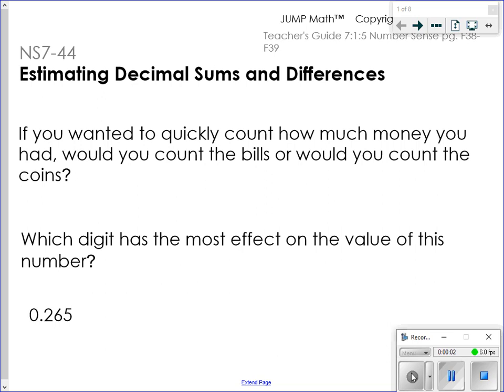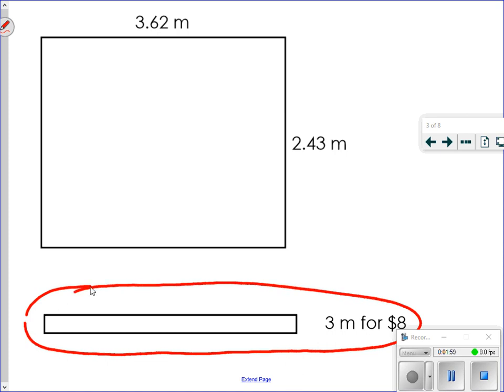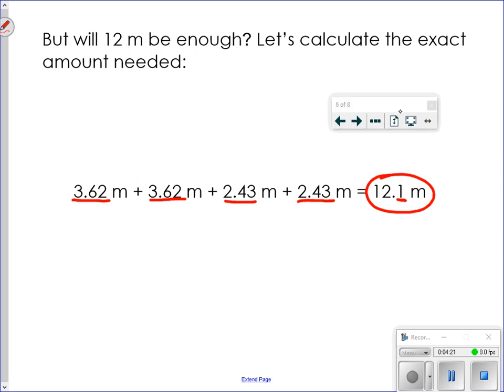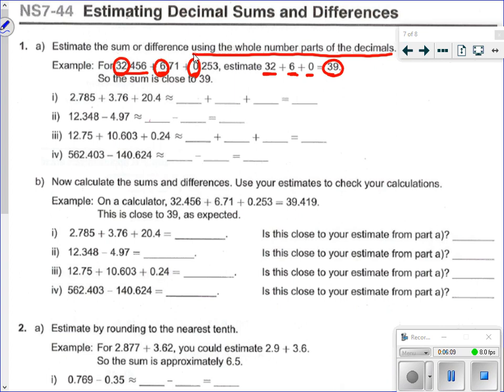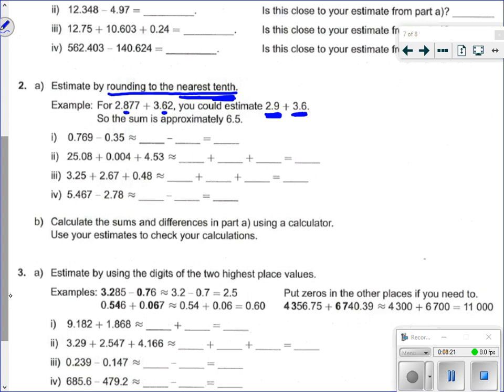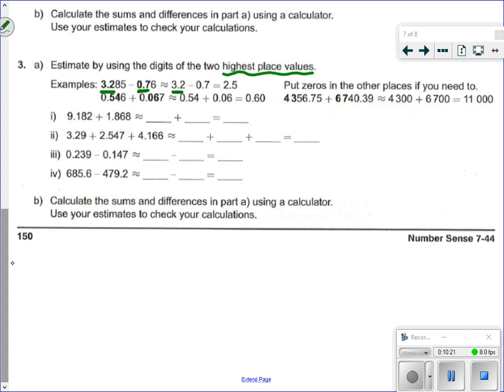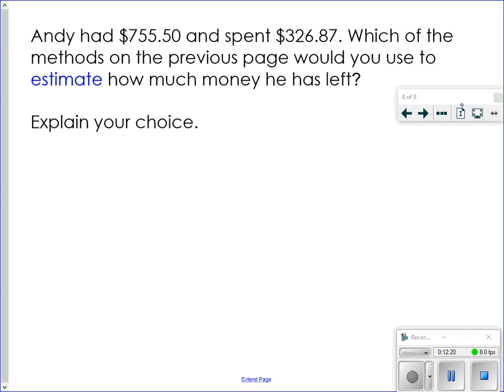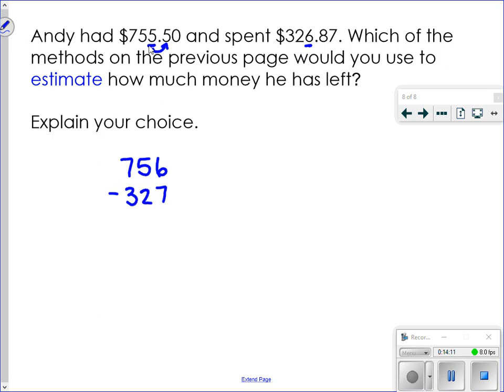NS 7-44 Estimating Decimal Sums and Differences